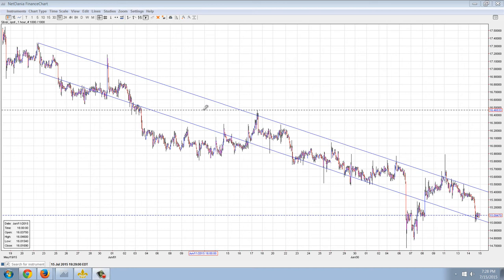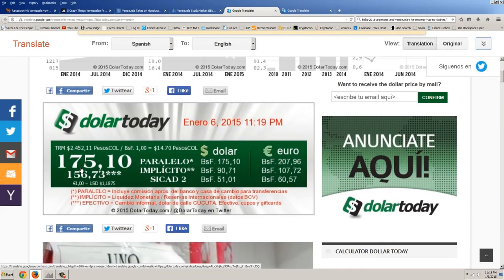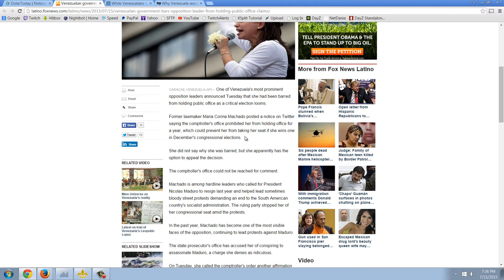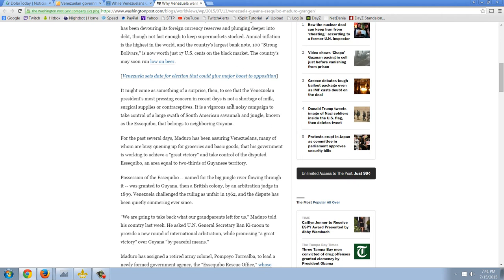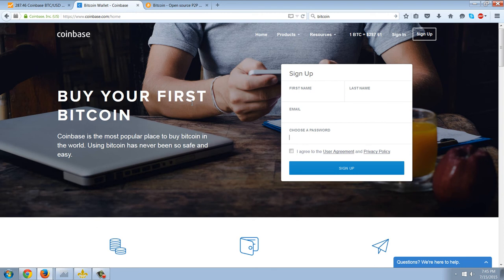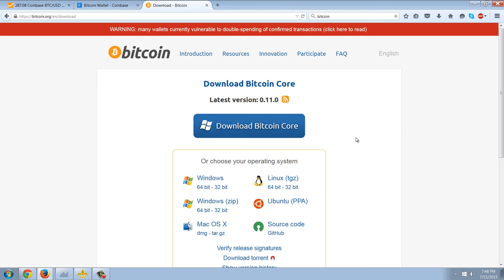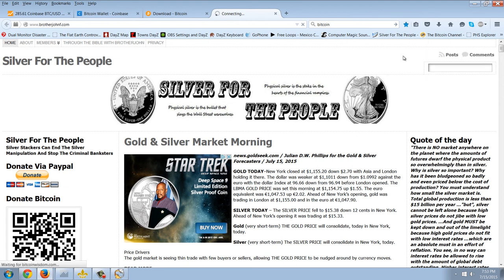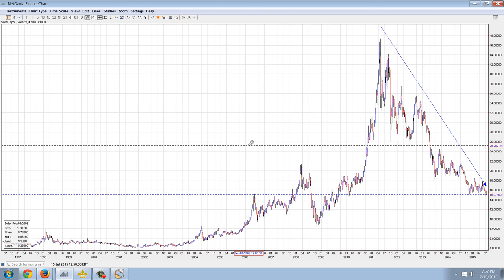Member Update 7/15/15 Beginner's Bitcoin